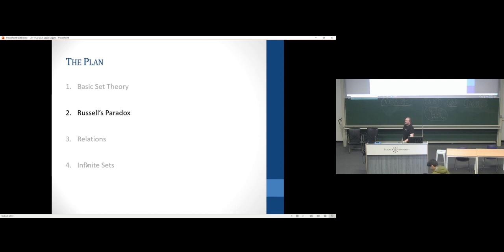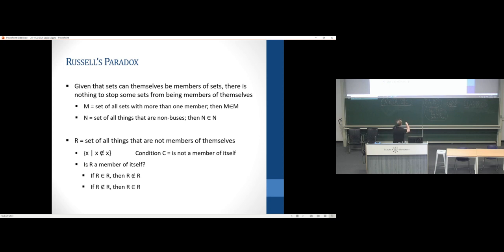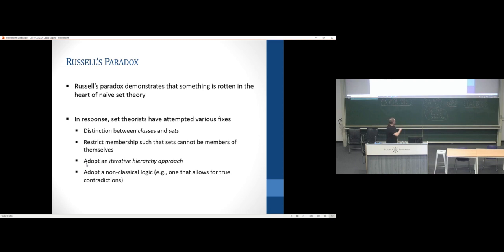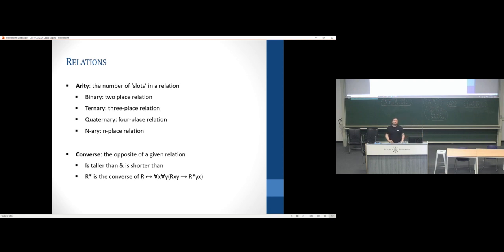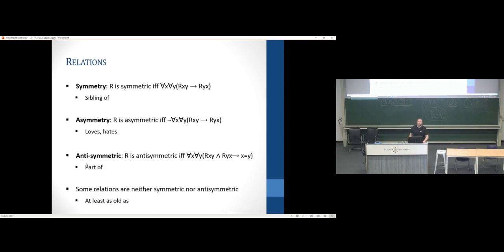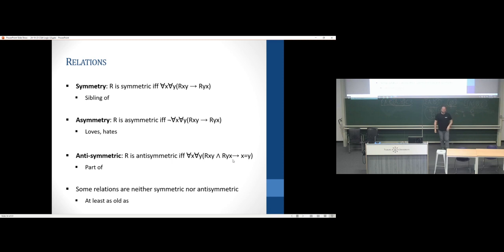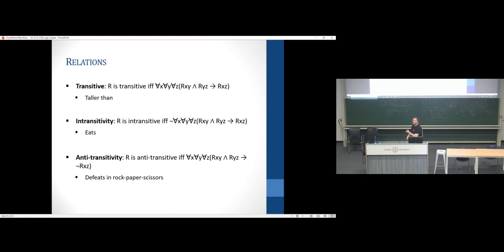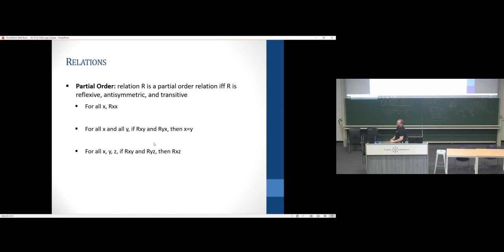CSAI Logic L8 Part 2